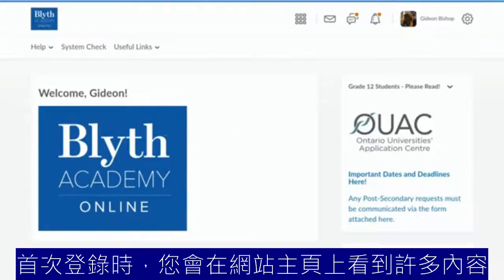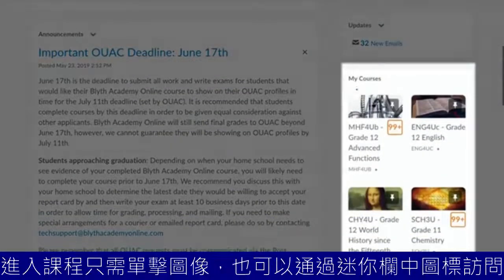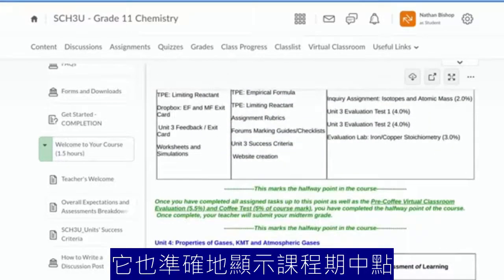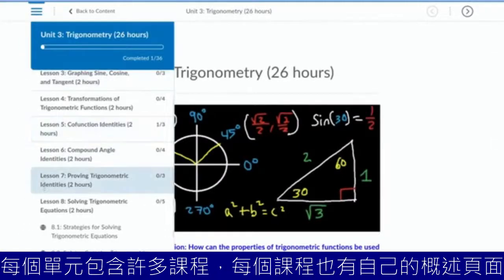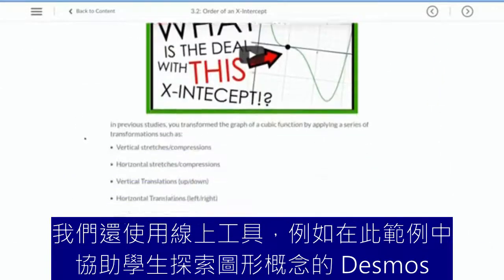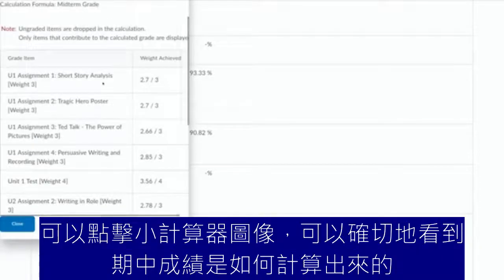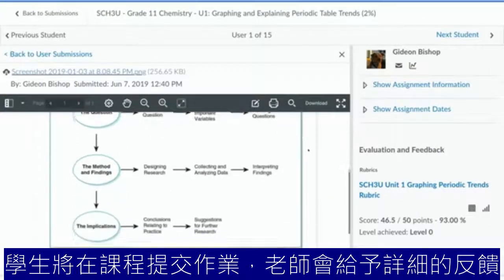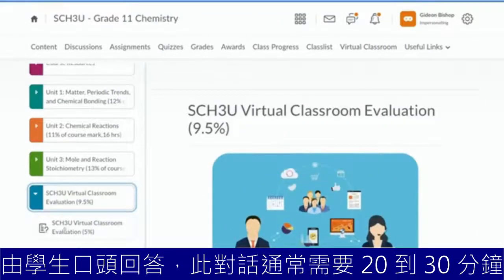Blyth Brightspace平台使用介紹中文